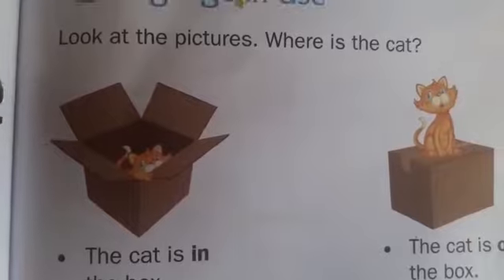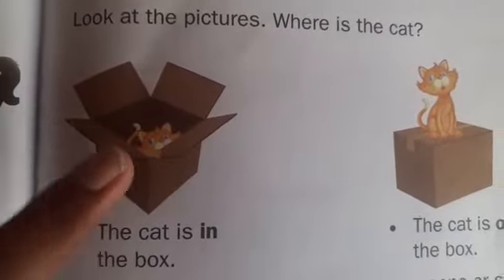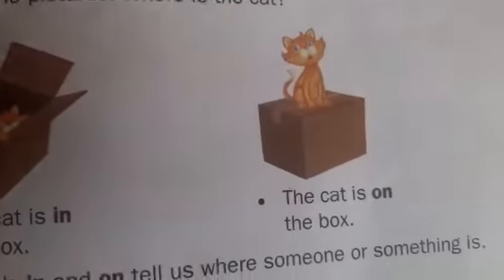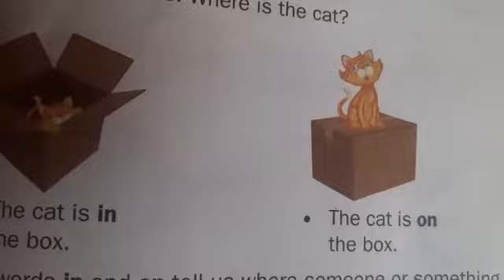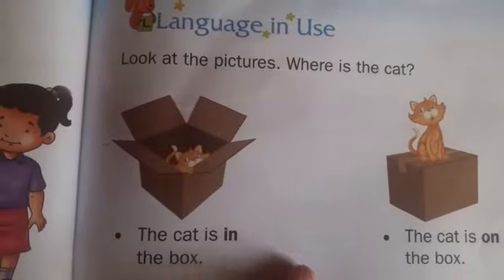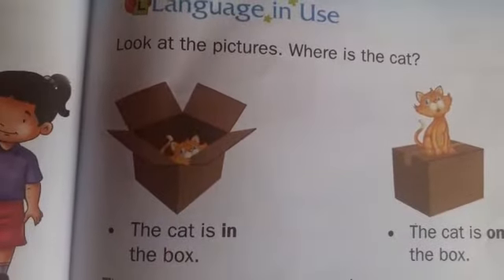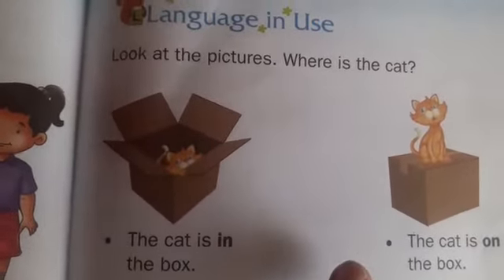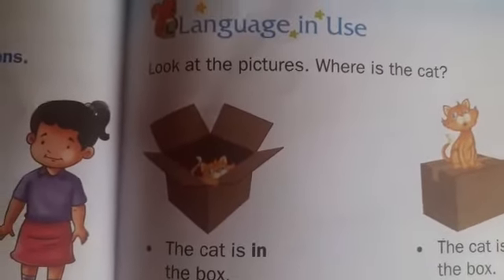Use of In and On Grade-I (English)